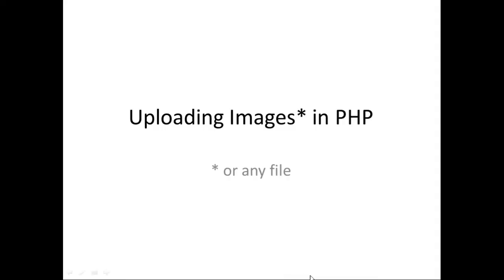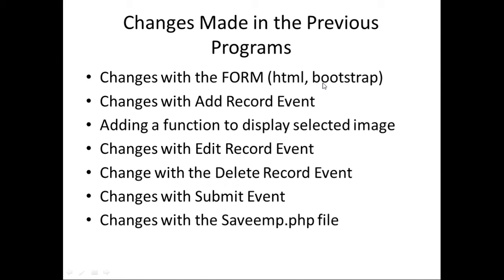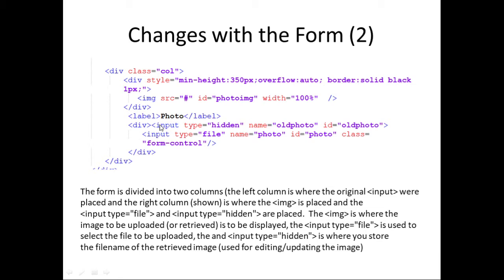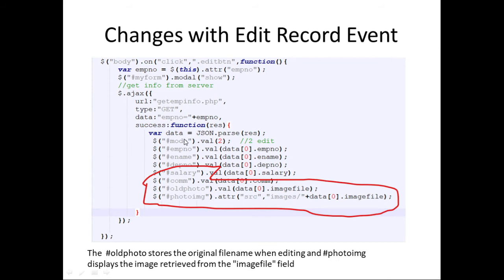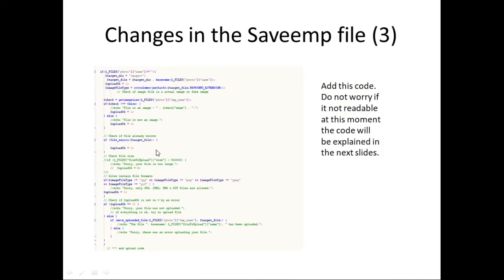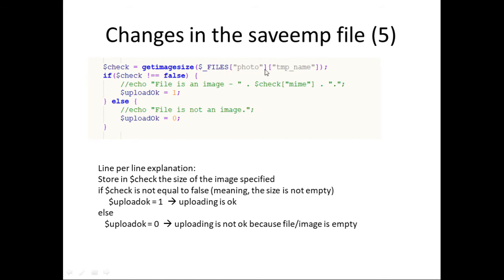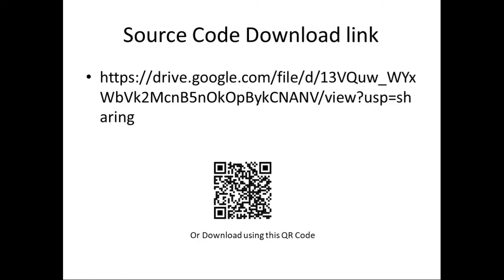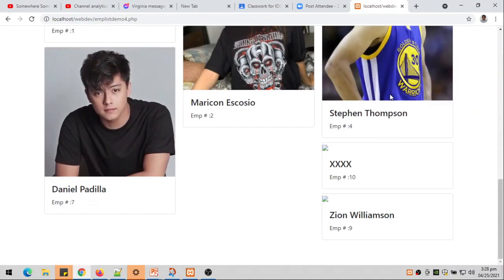PHP - Uploading Images - by Sir Eudz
A video showing a PHP program to upload an image (or file) to a server.

At the end of the video, the link to download the source code is shown.
or you can also use the QR code to download the source code used in this video.